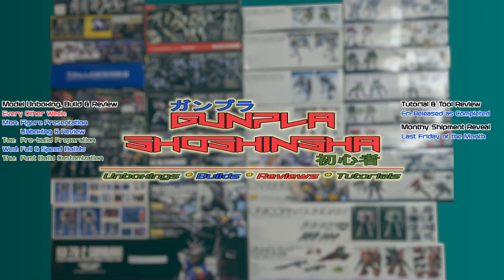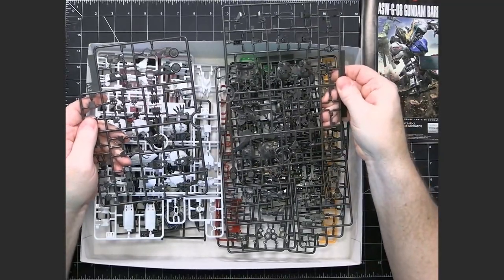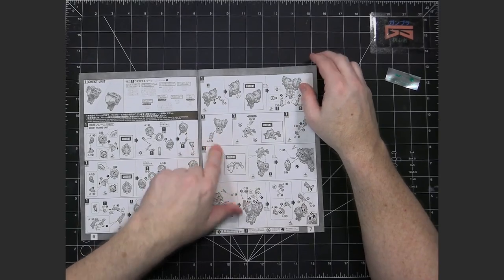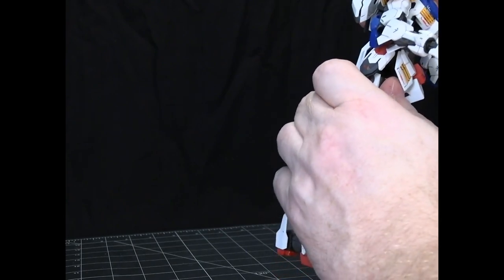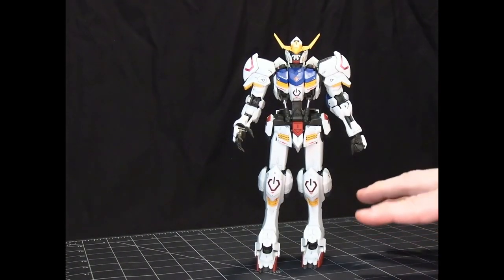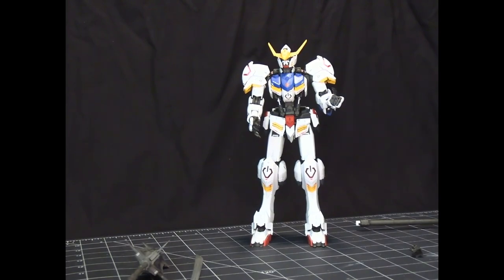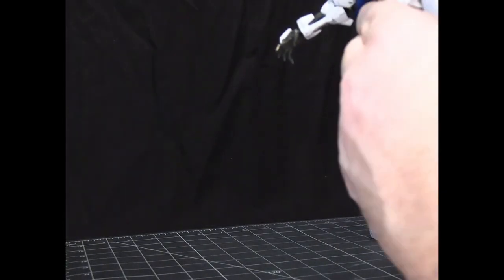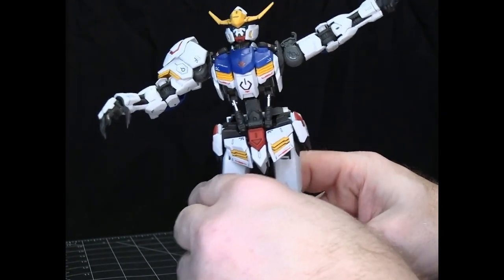Gunpla Unboxing & Review: MG ASW-G-08 Gundam Barbatose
This video contains the unboxing & review of the Bandai Gunpla model kit Master Grade ASW-G-08 Gundam Barbatose from the series Mobile Suit Gundam Iron-Blooded Orphans in the Post Disaster (PD) timeline. This is part of the MG model kit line.

Chapters:
00:00 - Intro
00:00:10 - Unboxing
00:13:03 - Figure Presentation
00:13:13 - Review